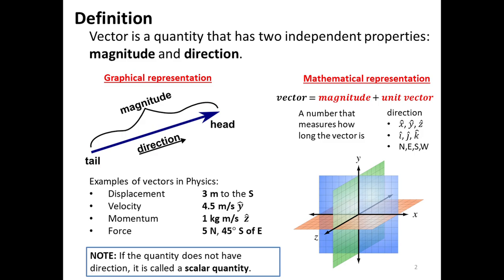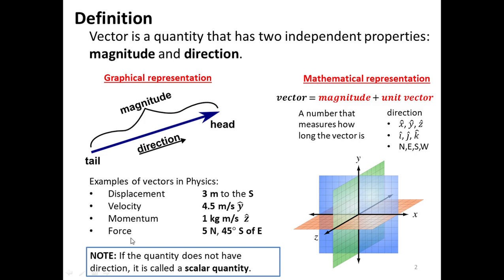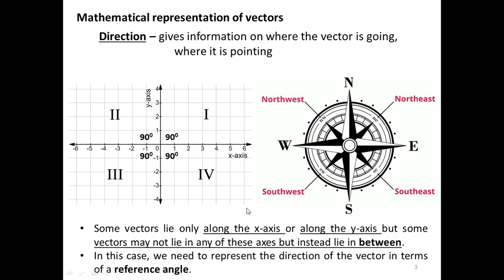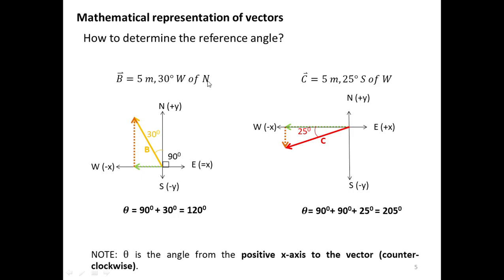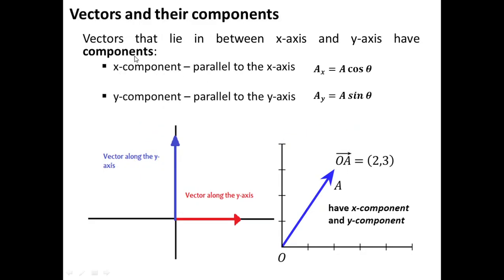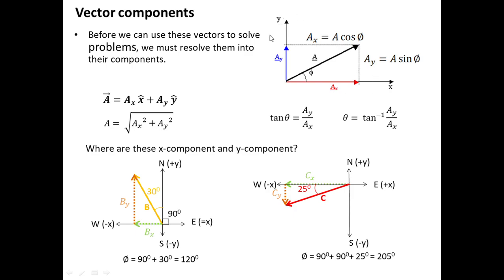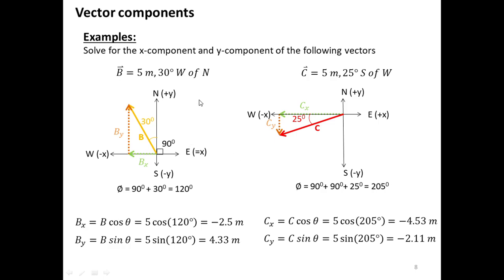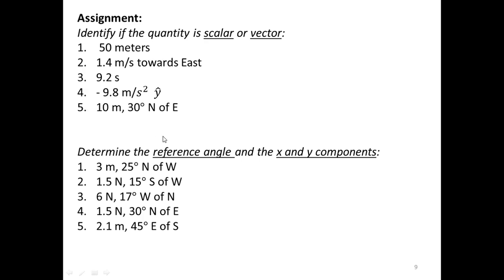PHYSICS 101 Topic 1: Vectors (Part I)